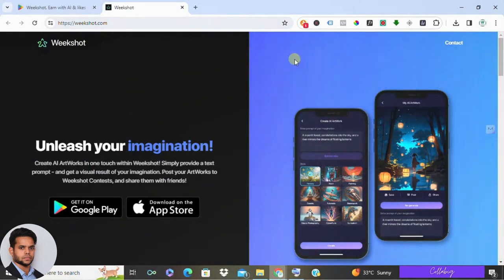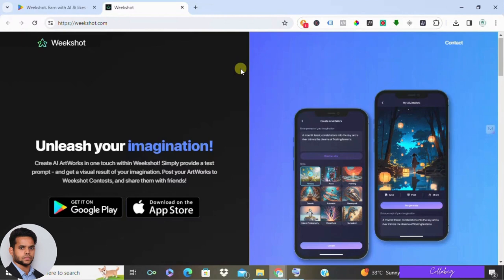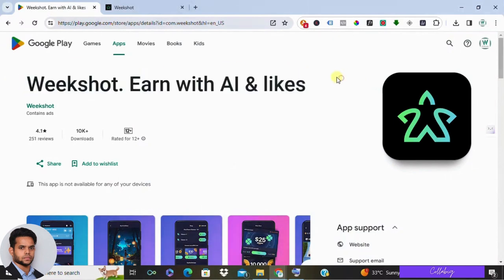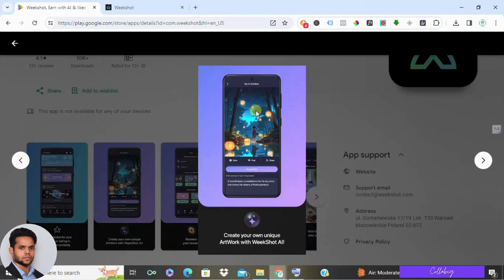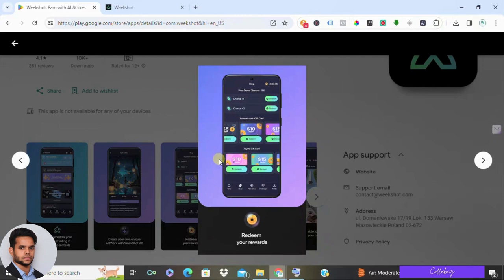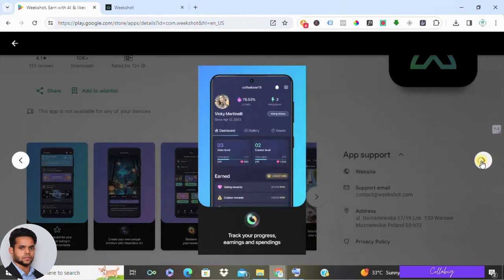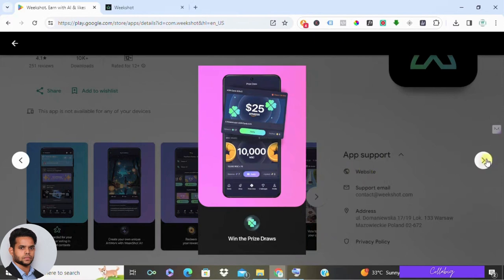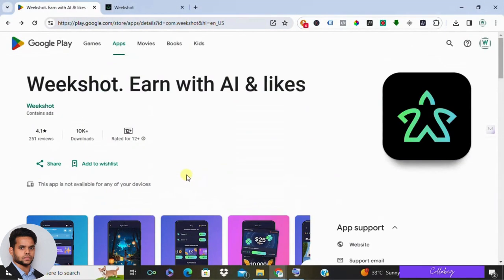Make Money with AI Art? WeekShot App Review (FREE) | Earn Cash or Waste of Time?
Is WeekShot Legit? Can You REALLY Make Money with AI Art?

In the first line, you grab attention with questions about legitimacy and earning potential.

Here's the rest of your description, incorporating keywords and following VidIQ's best practices:

In this video, I do a deep dive into the WeekShot app, a platform that lets you create AI art and supposedly earn money online. We'll explore how WeekShot works, how to make money with it (including creating art, voting, and referrals), and answer the burning question: is WeekShot a scam?

Here's what you'll learn:

-What is WeekShot and how does it work?
-Can you really make money with WeekShot? (We uncover the earning potential)
-Is it worth your time? (WeekShot App Review)
-Better alternatives to make money online (mentioned later in the video)
-Click here to access my FREE masterclass on making consistent income online! (Call to action with link)